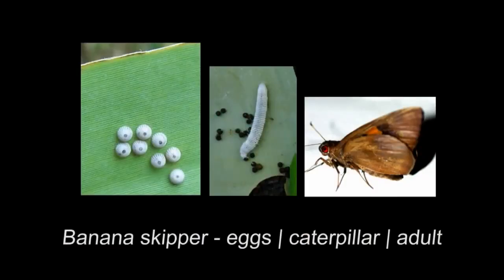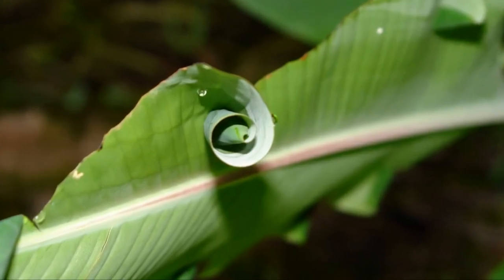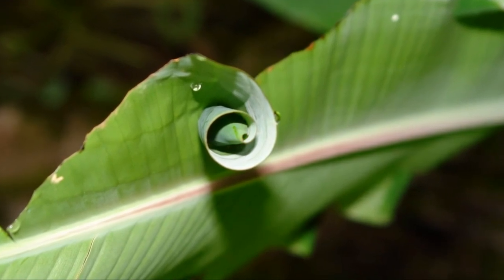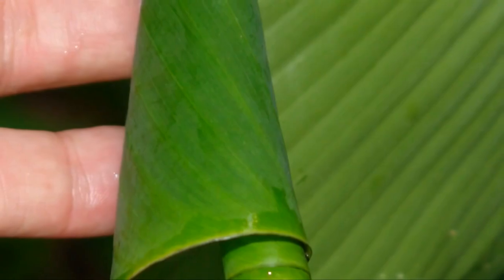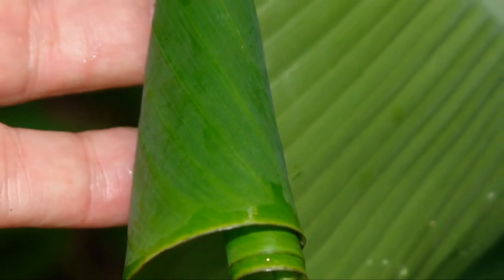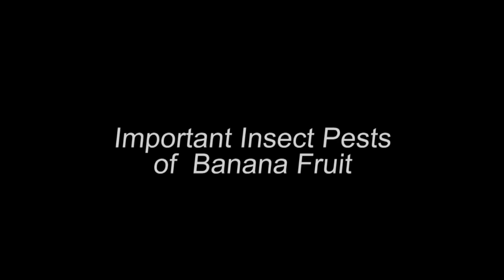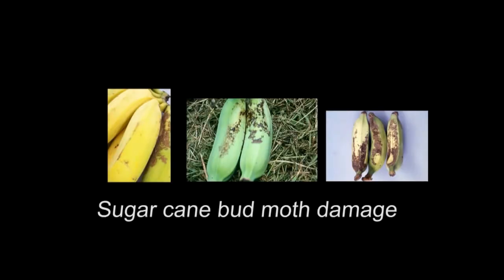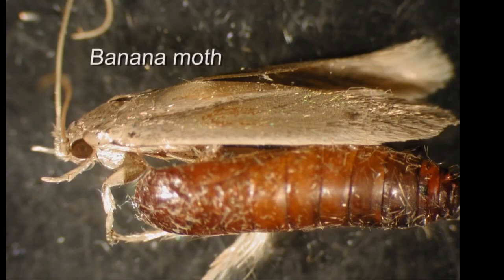Menanam pisang - Cara canggih menanam pisang terbaik di dunia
menanam pisang - inilah teknik baru menanam pisang.
Cara Menanam Pisang Dalam Pot Sudah lama saya pengin menanam pisang, tetapi
Cara menanam pisang barangan yang baik Wszystko czego szukasz o cara menanam pisang barangan yang baik z posrod najlepszych stron

Dalam cara menanam pisang tanduk dan juga pisang lain, antara faktur utama adalah mengenai sumber bekalan benih pisang

Budidaya pisang raja · cara menanam buah pisang · cara menanam pisang kepok · cara menanam pisang yang baik dan benar · cara merawat tanaman pisang

Cara Menanam Pisang Raja Yang Baik

Kumpulan Info Terbaru cara menanam pisang yg benar Tips menarik cara menanam pisang yg benar, Unik cara menanam pisang yg benar Terpercaya
 Cara Menanam Pisang yang Benar dengan Hasil Panen Melimpah selanjutnya yaitu dengan mempersiapkan bibit yang akan Anda gunakan
Berikut adalah beberapa Cara Menanam Pisang Agar Berbuah Lebat yang boleh anda lakukan : Cara Penanaman Pisang Pertama

"CARA MENANAM PISANG BERANGAN"

Kumpulan Info Terbaru cara menanam pisang sunpride Tips menarik cara menanam pisang sunpride, Unik cara menanam pisang sunpride Terpercaya

Cara menanam pisang terbaru Wszystko czego szukasz o cara menanam pisang terbaru z posrod najlepszych stron
Cara menanam pisang yang tepat dapat Anda lakukan dengan mudah

Budidaya pisang raja supaya untung dengan maksimal, anda bisa menggunakan 7 proses dan tips di atas untuk cara membudidayakannya

Download Ternyata Begini Teknik Menanam Pisang yang Benar
teknik pembibitan pohon pisang.
 Cara Tepat Menanam Pisang yang Baik dan Benar

Kumpulan tips menarikcara menanam pisang nangka tips terbaru cara menanam pisang nangka, tutorial cara menanam pisang nangka tips Download Lagu Cara Menanam Pisang Ambon

Kumpulan Info Terbaru cara menanam pisang raja bulu Tips menarik cara menanam pisang raja bulu, Unik cara menanam pisang raja bulu Terpercaya

Cara Menanam Pisang Barangan, Kota Pekanbaru Kumpulan tips menariktips menanam pisang kepok tips terbaru tips menanam pisang kepok, tutorial tips menanam pisang kepok tips
Kumpulan tips menarikteknik menanam pisang kepok tips terbaru teknik menanam pisang kepok, tutorial teknik menanam pisang kepok tips
Kumpulan tips menarikpanduan menanam pisang tanduk tips terbaru panduan menanam pisang tanduk, tutorial panduan menanam pisang tanduk tips
Kumpulan tips menarikteknik menanam pisang ambon tips terbaru teknik menanam pisang ambon, tutorial teknik menanam pisang ambon tips